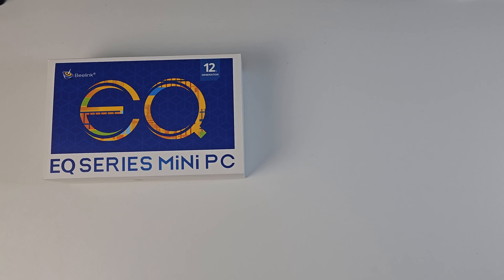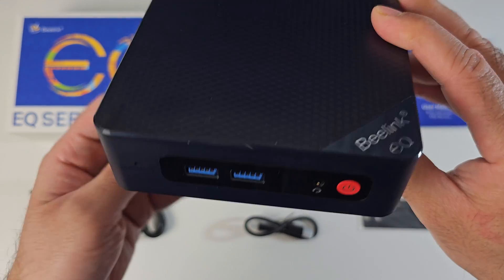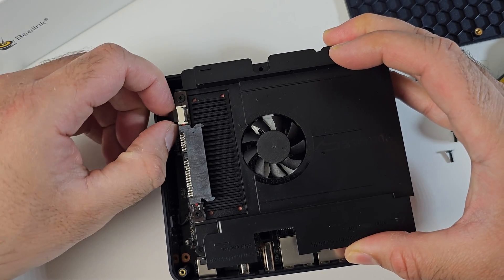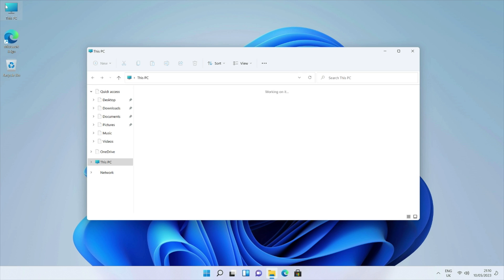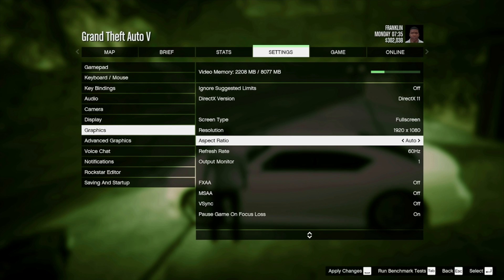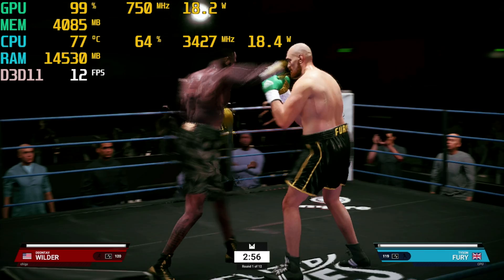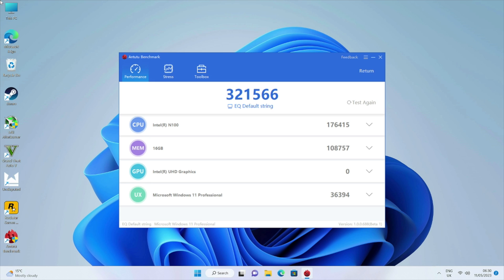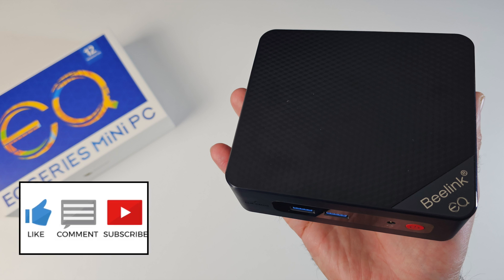Beelink EQ12 Budget Mini PC (ONLY £228) | 4K 60 | 16GB+500GB | Intel N100 - Any Good?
Beelink EQ12 Budget Mini PC - 4K 60 Triple Display - WIN 11 Pro - (Under £300)

Beelink EQ12 Specs:
* Intel Alder Lake N100 Quad-core 800Mhz / 3.4Ghz
* GPU: Intel UHD Graphics 24EUs
* 16GB DDR5 RAM (16GB Max) (1 Slot)
* 500GB (M.2 NVME SSD) (2TB Max)
* 2.5” SATA HDD Expansion (2TB Max)
* WIFI 6 / BT 5.2 / X2 2.5Gbps LAN
* Windows 11 Pro
* X2 USB 3.2 Ports
* X1 Type-C (Display Out)
* Triple 4K Display Output (2*HDMI 2.0 + Type-C )

Chapters:
00:00  Intro
00:14  Specs
01:06  Inside the box
01:28  Design
02:14  Internals/Upgrades
04:02  Boot-up Test
04:11 System Properties
04:55 4K Video (from USB)
05:40  Video Streaming
06:30  GTA V (Gaming)
07:30  Undisputed (Gaming)
08:11  PS3 Test
08:32  PS2 Test
08:43  DC Test
08:50  WiiU Test
09:09  Benchmarks
09:31  Mini PC Chart Rank
10:11  Final thoughts